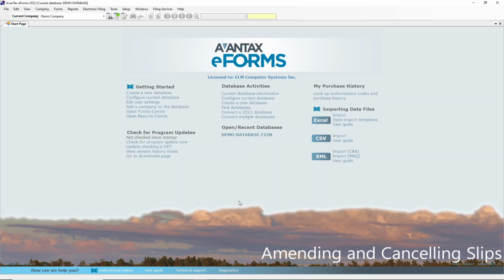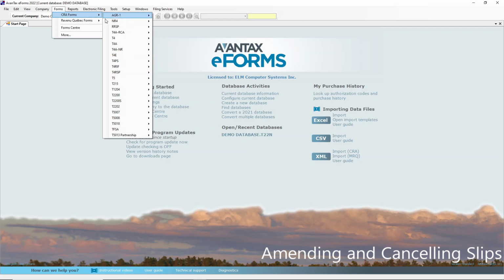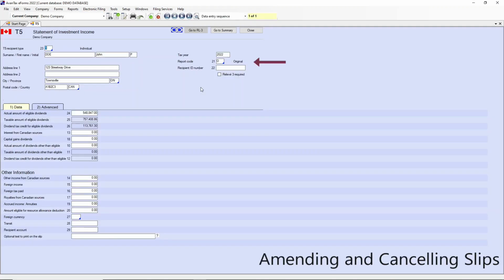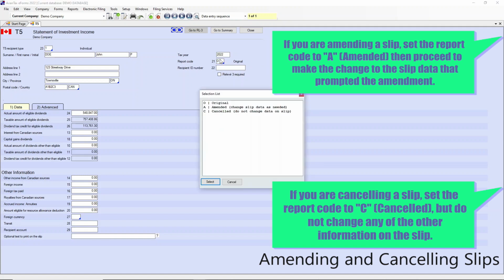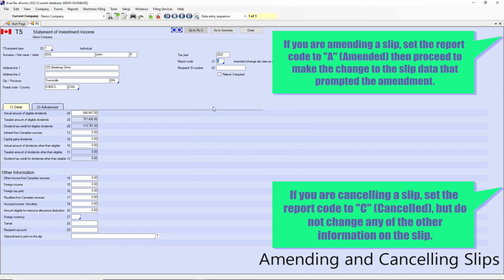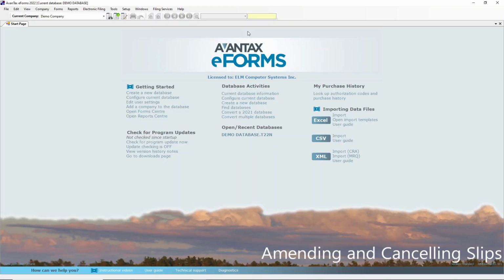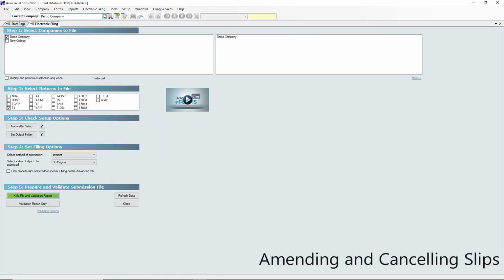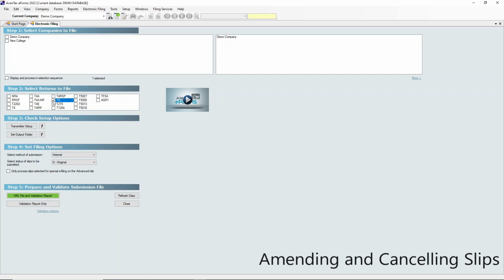QuickHelps Video - Amending or Cancelling Slips and Returns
This QuickHelps video shows how to prepare amended and/or cancelled CRA and RQ tax slips and returns using AvanTax eForms

AvanTax eForms is a desktop application for Windows and Windows on Apple and since 1987 has been used by Canadian and multinational organizations to prepare the tax information slips and returns required by Canada Revenue Agency and Revenu Québec. AvanTax eForms comes with over 30 CRA and RQ forms (T2200; T2200S; T2202; R24 & R31 and many more) and includes advanced features like: email; data import; database security; XML/electronic filing and multi-user/network support.

AvanTax eForms is available in four versions: Lite; Basic; Standard and Enterprise and we also provide eForms FREE! to preparers of up to ten T4, T4A, T5, RL-1 & RL-3 slips for one company.

To learn more about AvanTax eForms by ELM Computer Systems, please